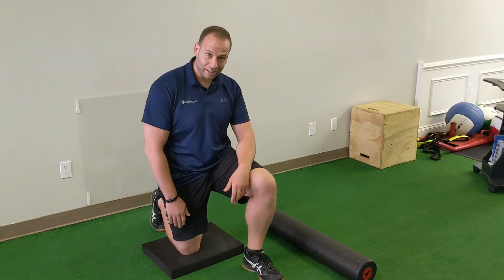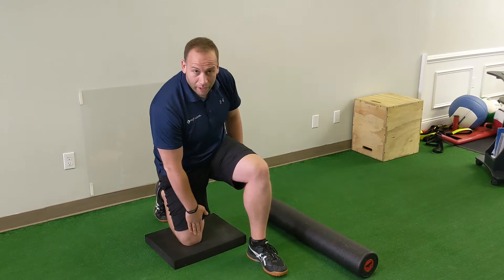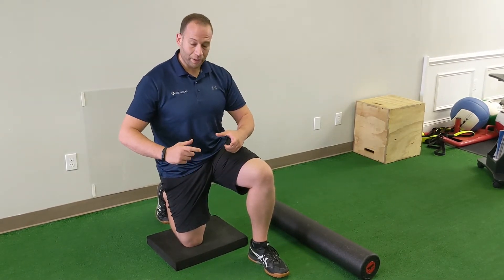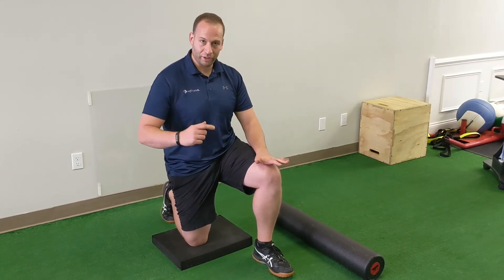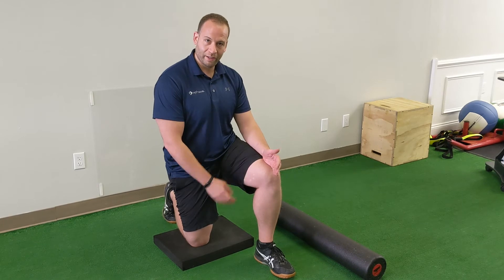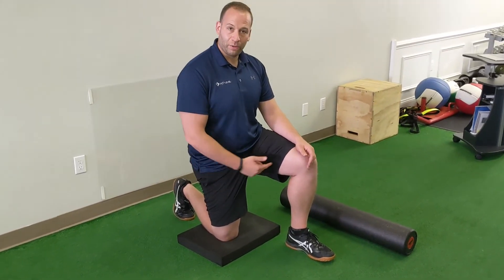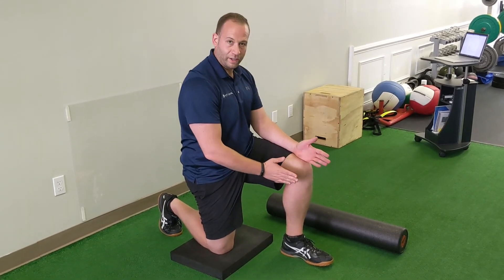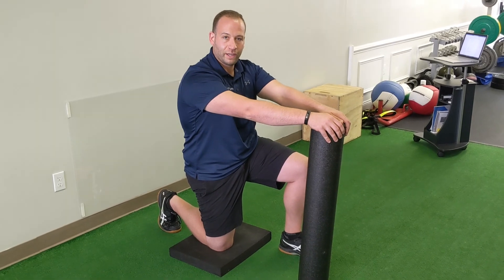Static Right Half Kneeling